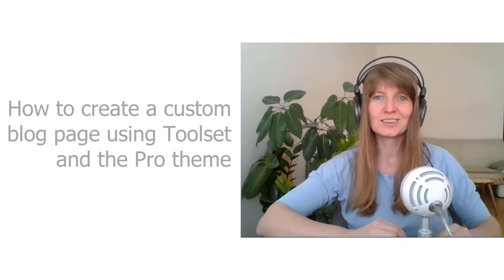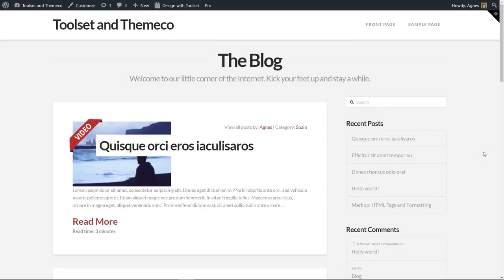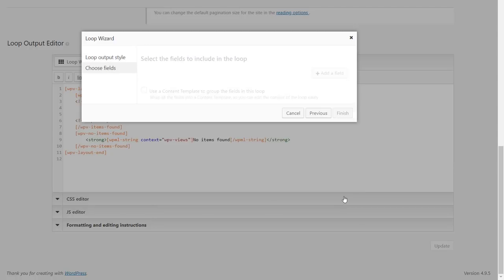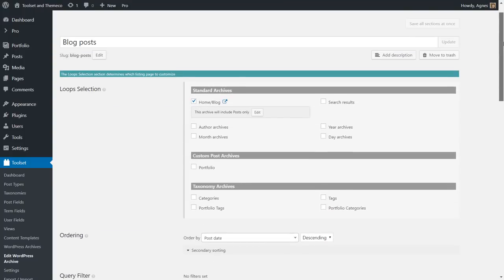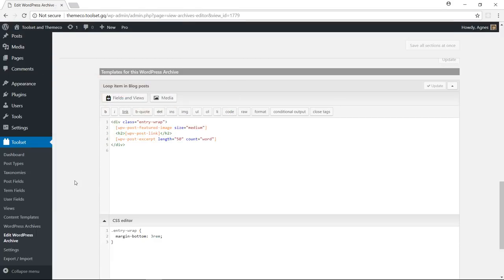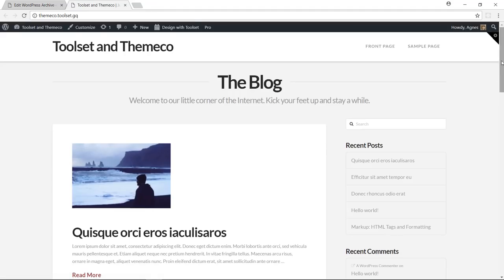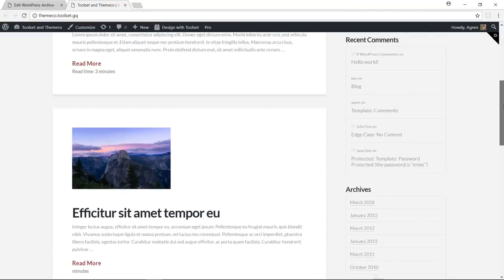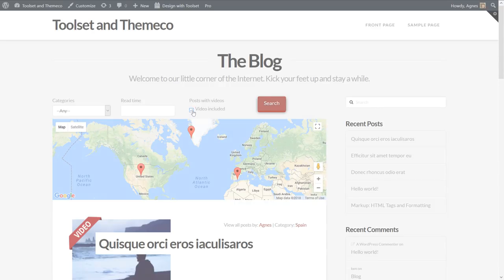How to customize your X and Pro Theme Blog with Toolset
Join in with Toolset themselves as they show us how to customize our standard, built in blog with X and Pro Theme with Toolset! This is awesome as it opens up doors for new designs for all of your blogs!